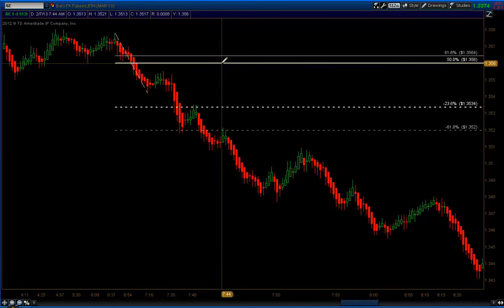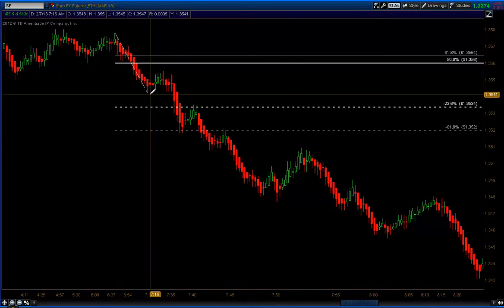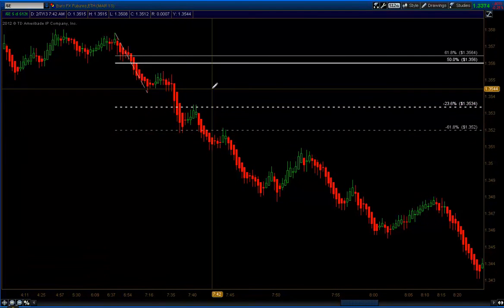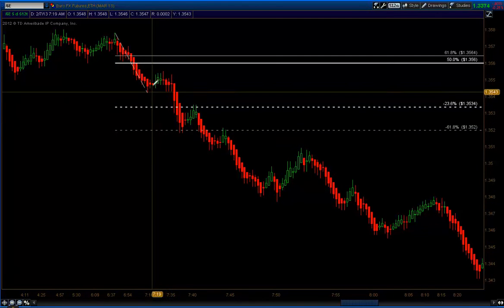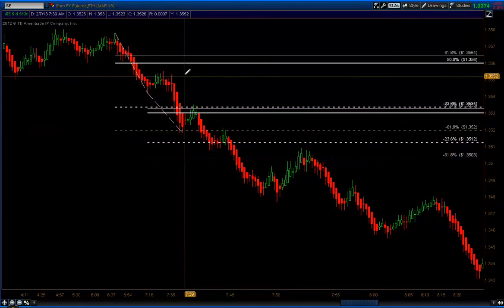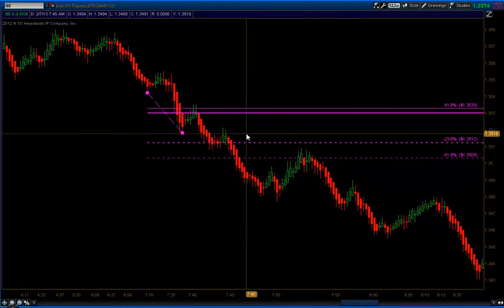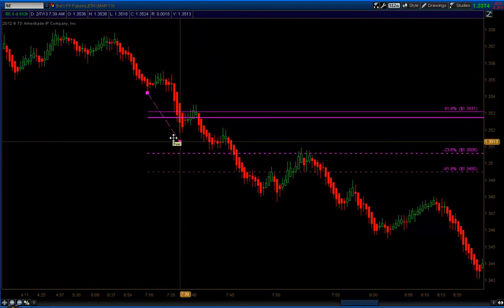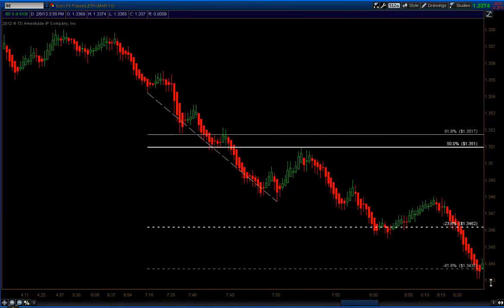How to Draw Fibonacci Extensions